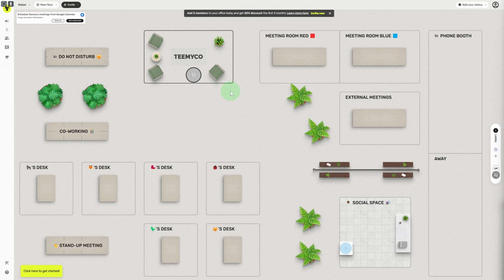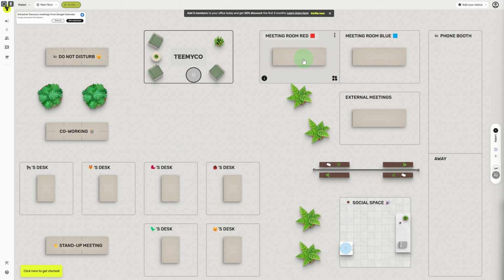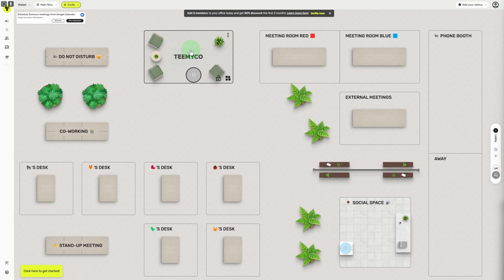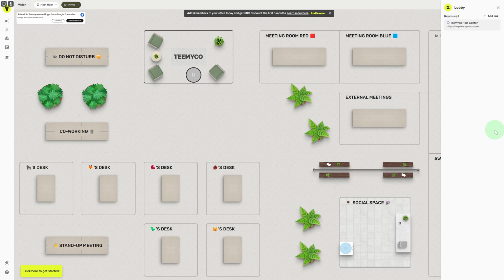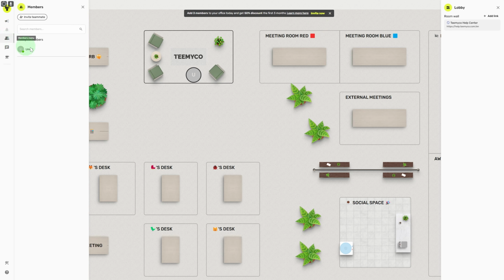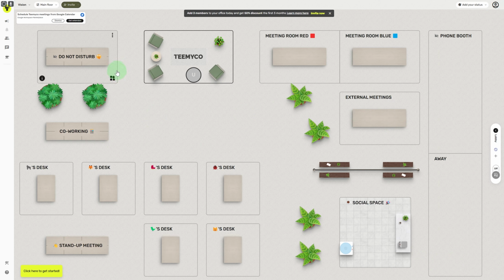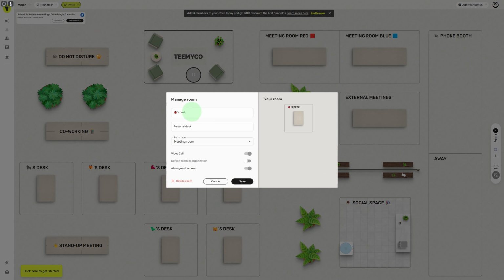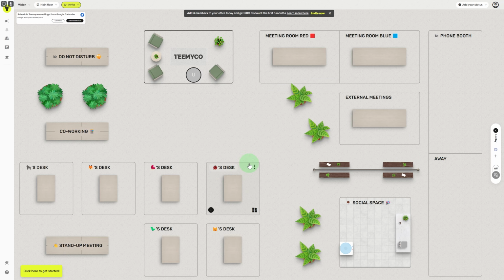Teemyco Review: Complete Step By Step Guide (Best Virtual Workspace Collaboration Tool)